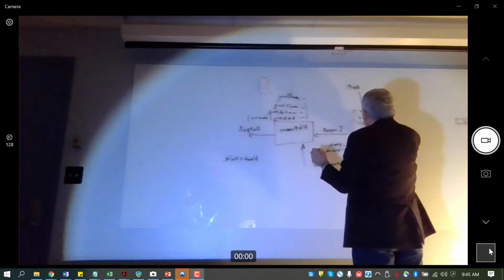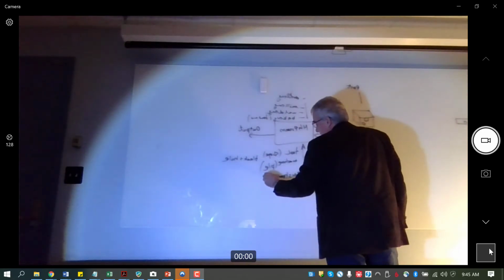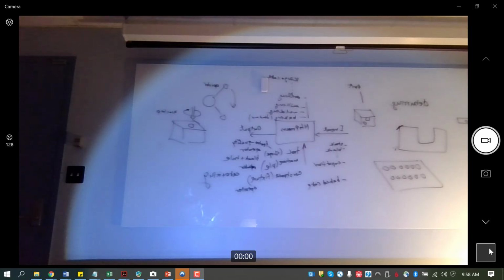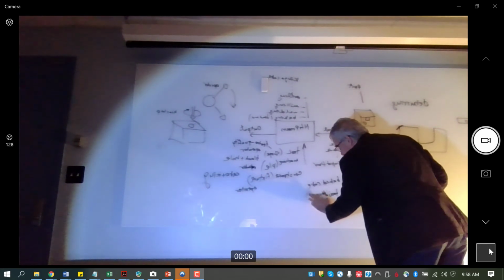4: The Manufacturing Process